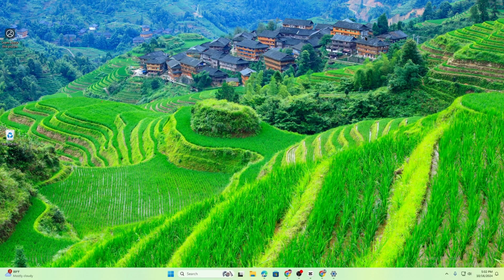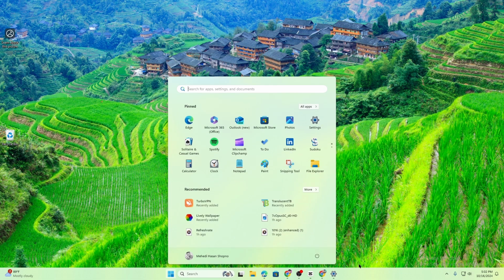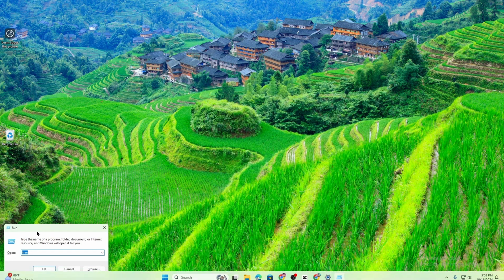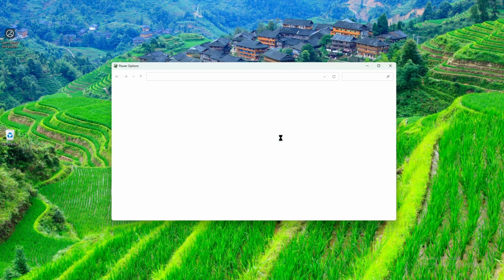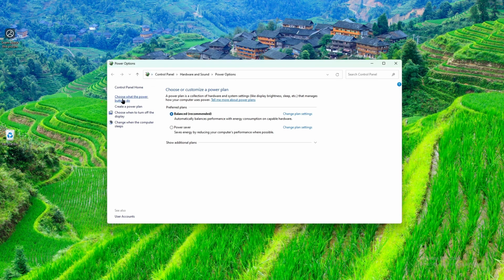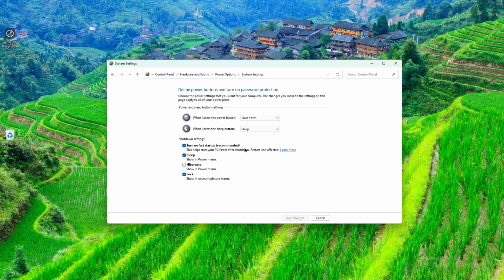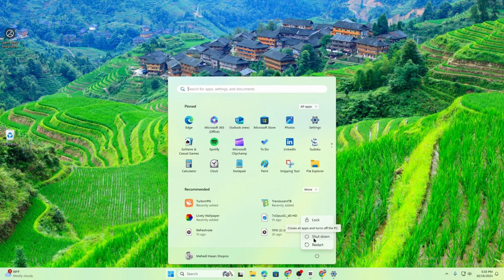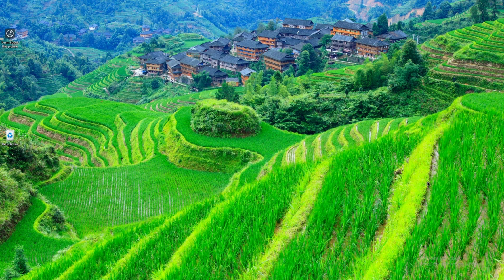How To Fix Windows PC & Laptop Won't Shut Down (10 & 11)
Are you frustrated because your Windows PC or laptop won’t shut down? Don’t worry; you’re not alone! In this video, we’ll walk you through the most effective solutions to fix the shutdown issues on Windows 10 and Windows 11. Whether your device is stuck on the shutdown screen or simply won’t respond, we've got you covered.

In this video, you'll learn:

Common reasons why Windows may fail to shut down properly
Step-by-step troubleshooting methods to resolve the issue
How to update drivers and software for optimal performance
Adjusting power settings to ensure your PC shuts down correctly
Utilizing command prompts and other built-in tools for advanced fixes

Have any questions or other solutions that worked for you? Share them in the comments below!